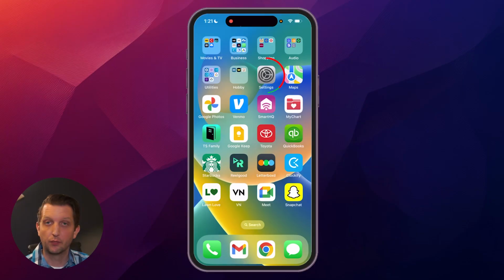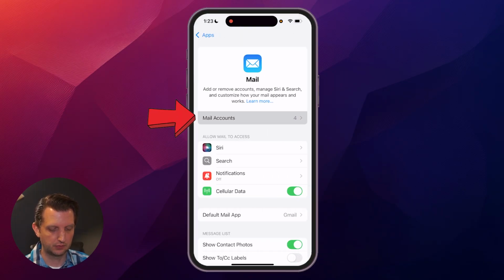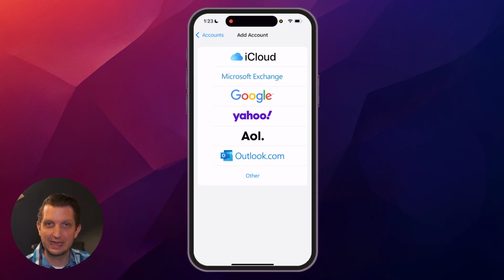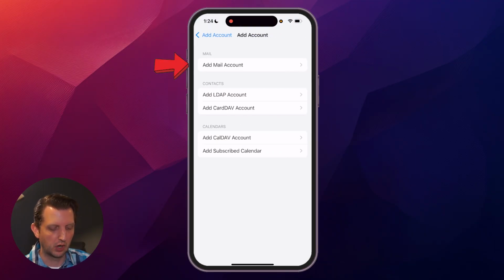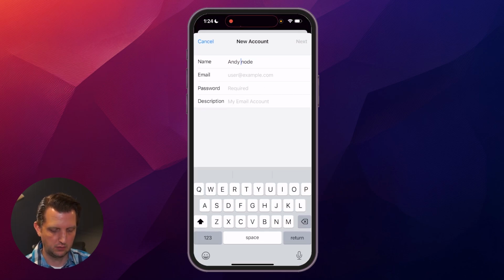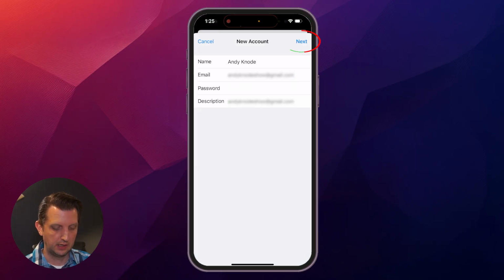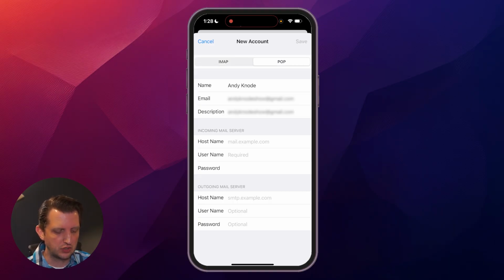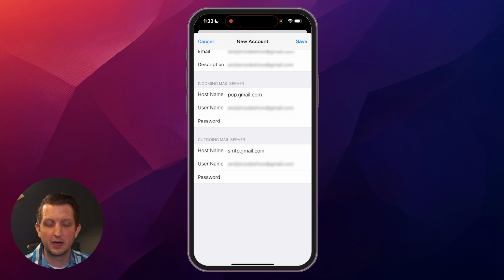How to Set Up Email on iPhone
I walk through how I set up email on my iPhone using the built-in Mail app. I go step by step, starting from the settings, finding the Mail section, and adding a new email account.

I show what to do if you’re using a common provider or if you need to set it up with custom IMAP or POP settings. This helps me check email on my iPhone fast and keep everything working the right way.